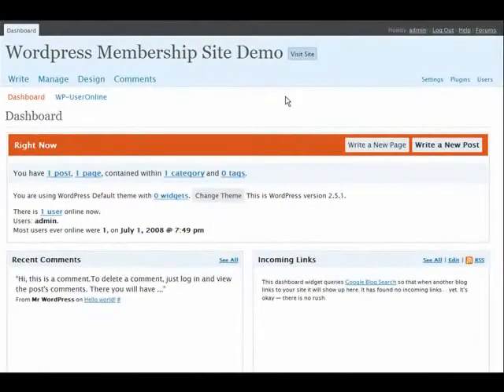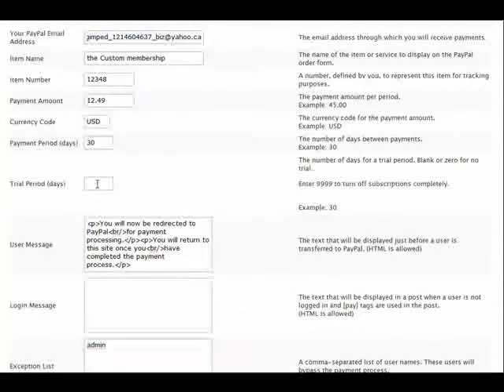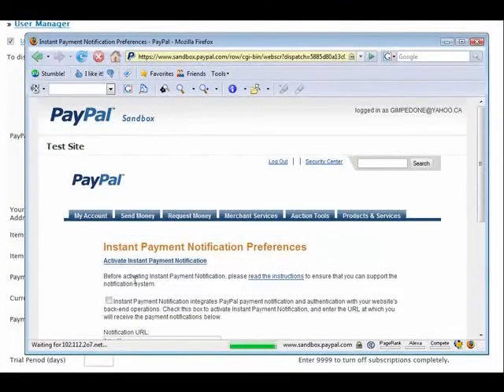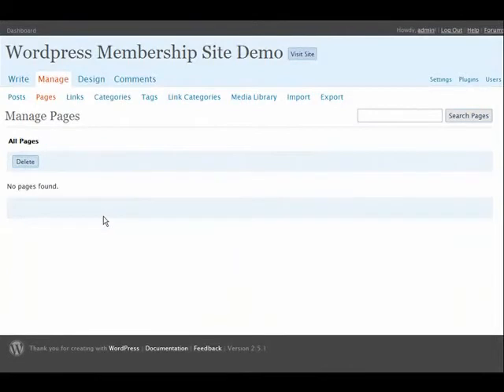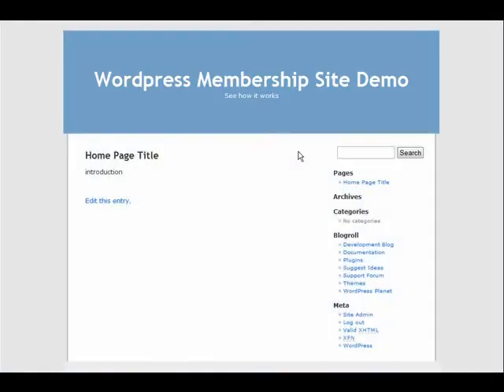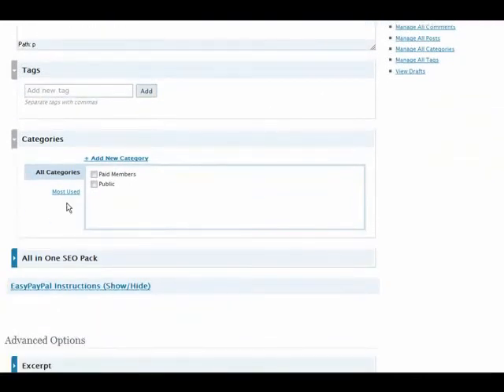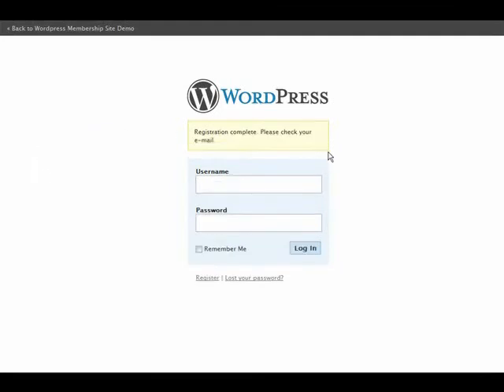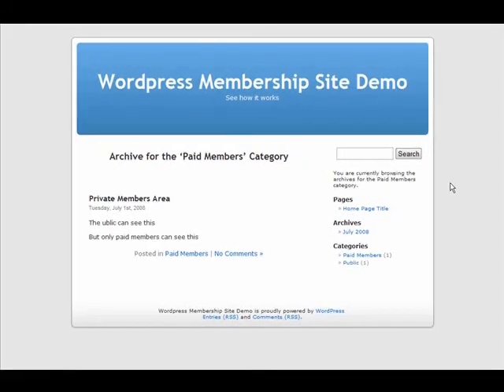Wordpress Membership Plugin Wordpress 2.71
Automated Wordpress/PayPal Plugin to create a paying Membership site or sell multiple products.